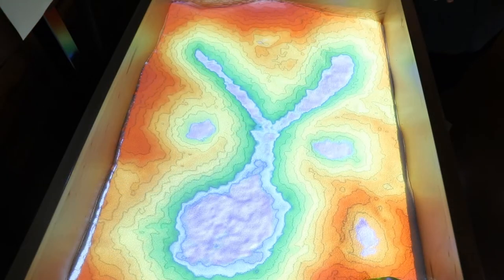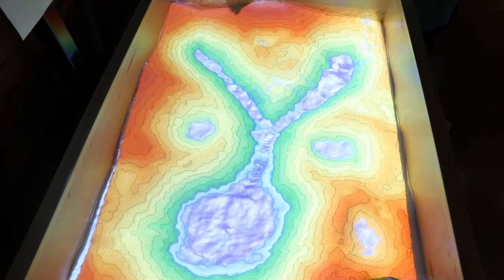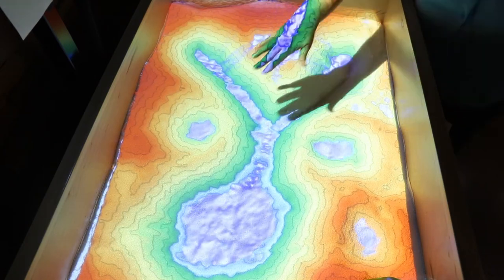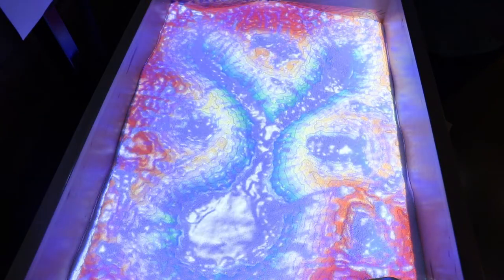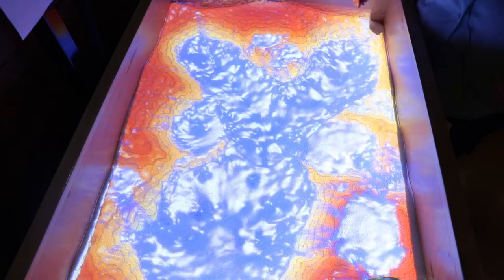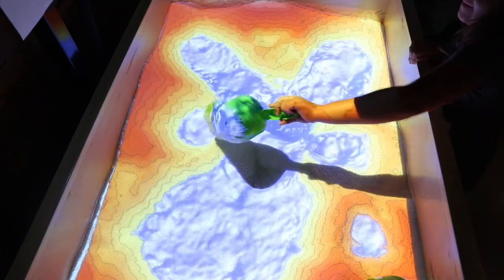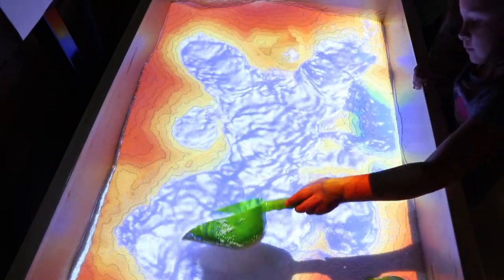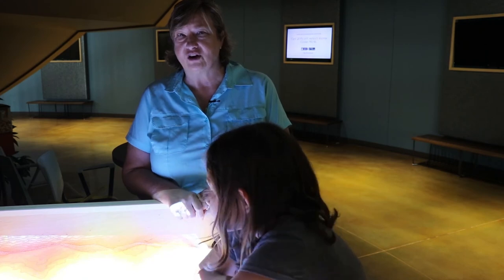AR Sandbox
We have a cool tool, the Augmented Reality (AR) Sandbox, that can be checked out and set up at your location to help people understand how a watershed works, how contours on the land affect where water goes and what happens when it rains in one part of a watershed.